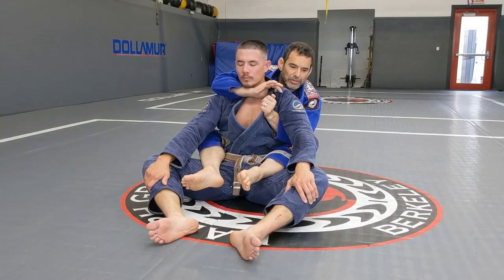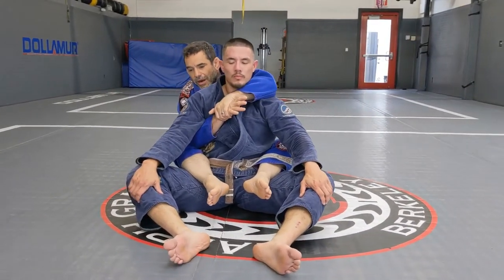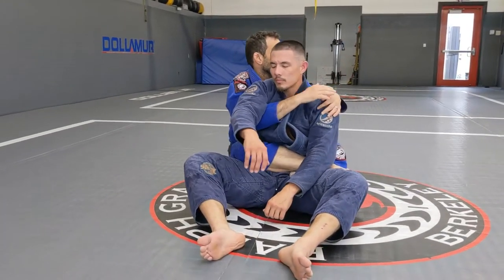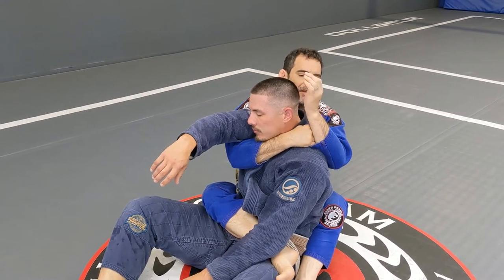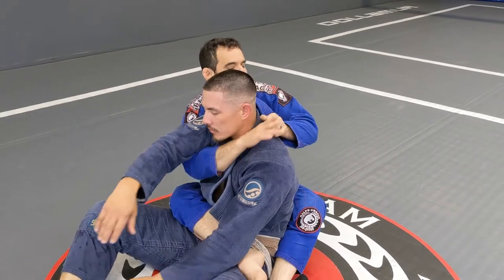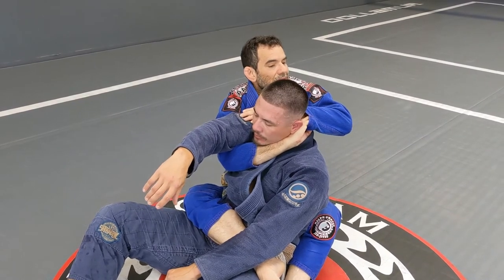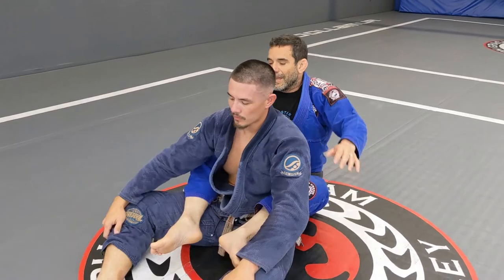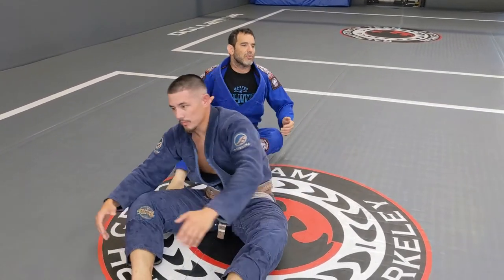Ezekiel Choke from the Back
In this lesson, Prof. Eduardo teaches how to attack the Ezekiel choke from the back. It is important to adjust the angle of the attack and to maintain control of your opponent throughout the attack. Give it a try and let us know what you think!